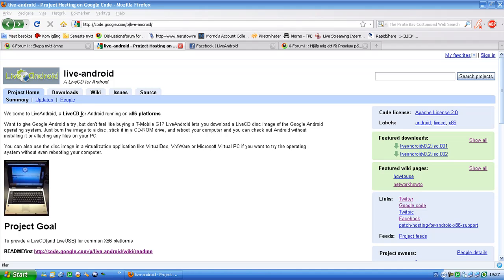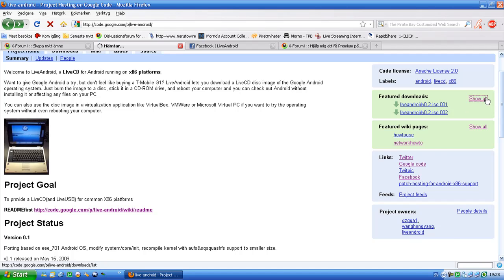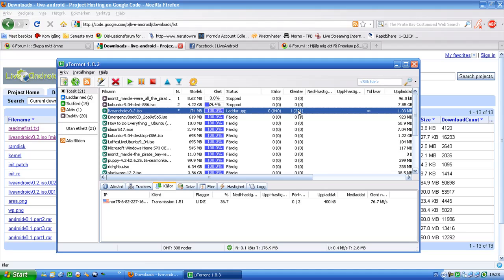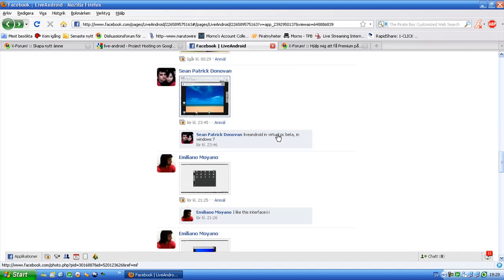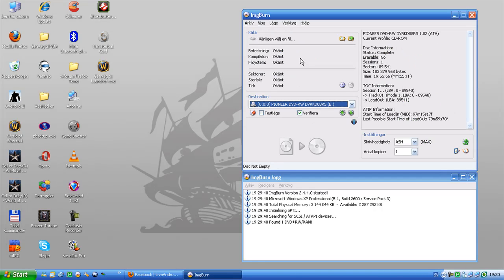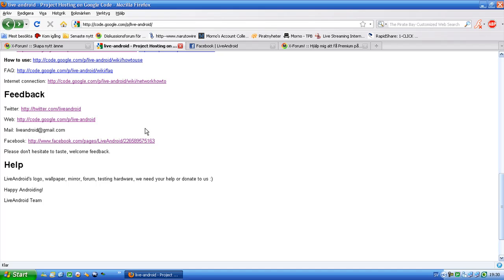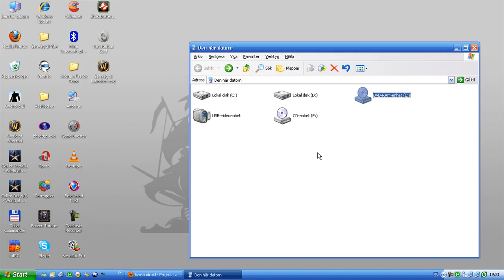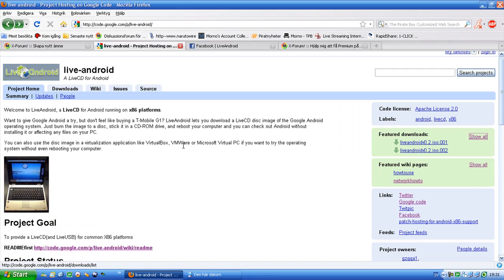live android 0 2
This is my first video ever. i hope you guys like it! is a video for Android live CD that google is makeing. i hope that Android OS will be somting big so that Microsoft will lern not to say "Windows is the only OS out there" Bill gates say that it looks like linux. well duhh.. it is a linux OS build.. hes just scared of what google can do.